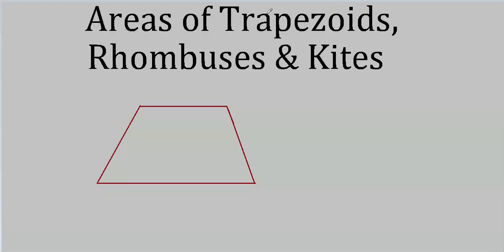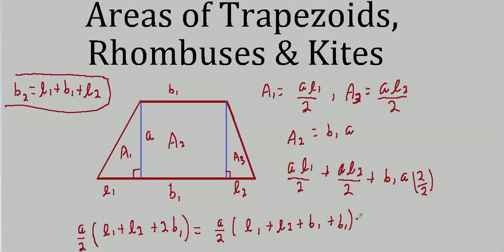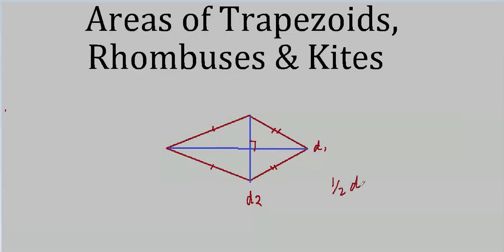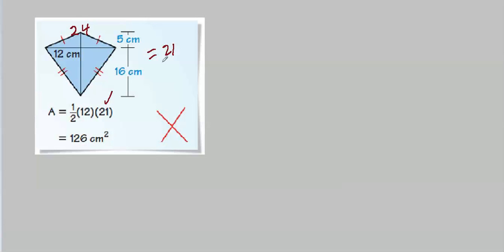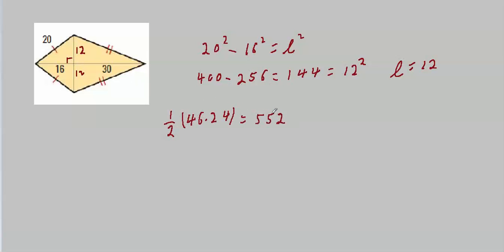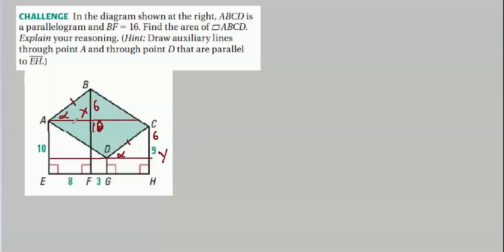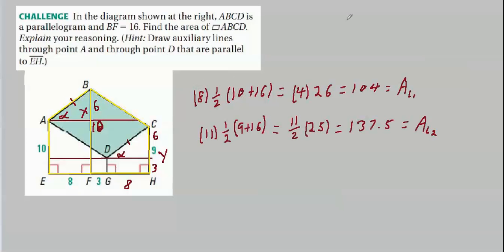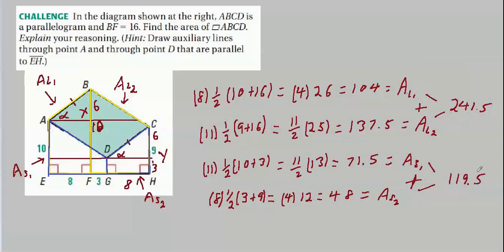ch11-2 Areas of Trapezoids, Rhombuses, and Kites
Areas of Trapezoids, Rhombuses, and Kites